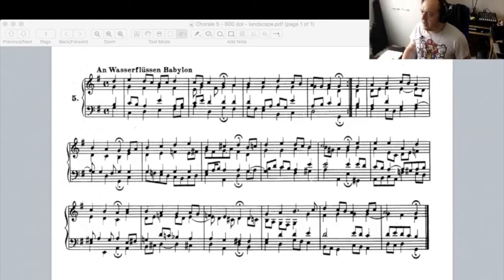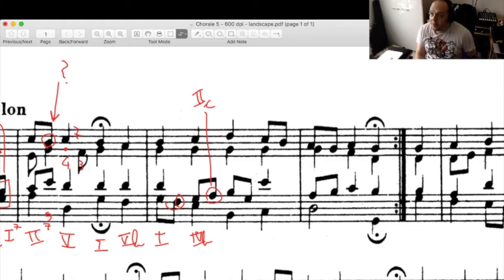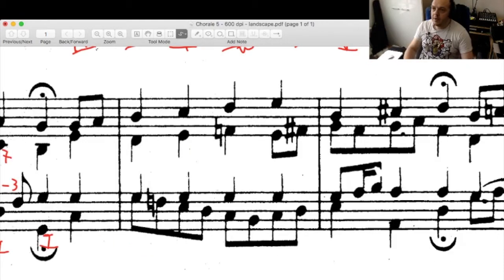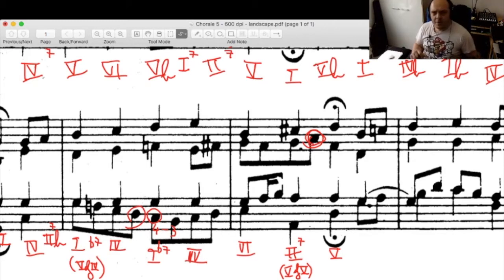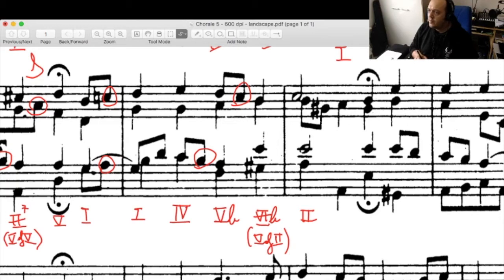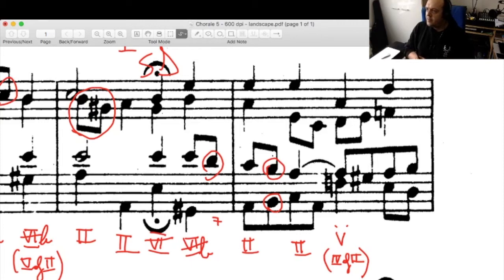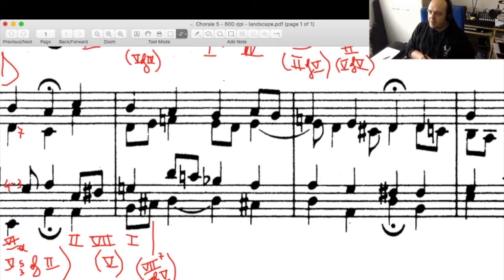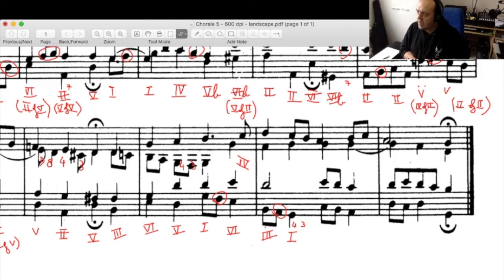An Wasserflüssen Babylon - J S Bach chorale harmonisation No 5 FULL HARMONIC ANALYSIS